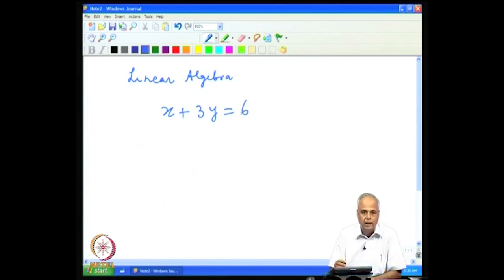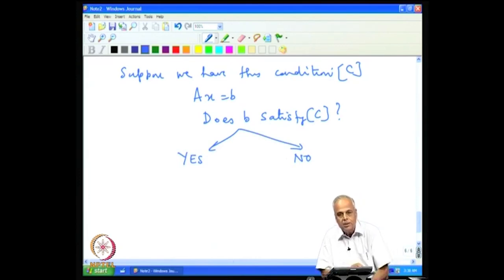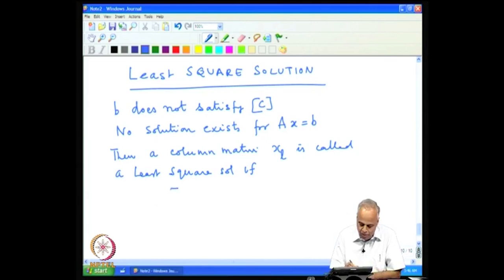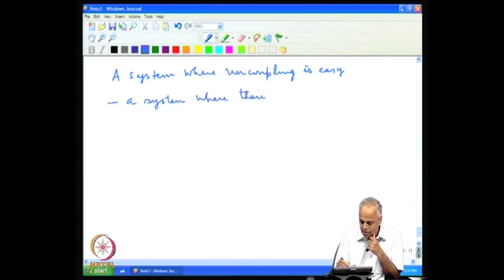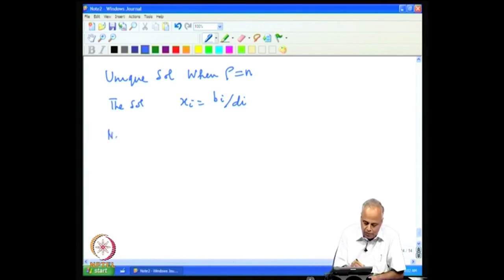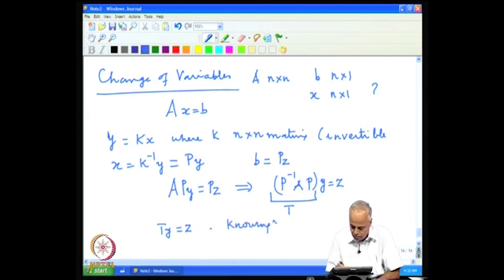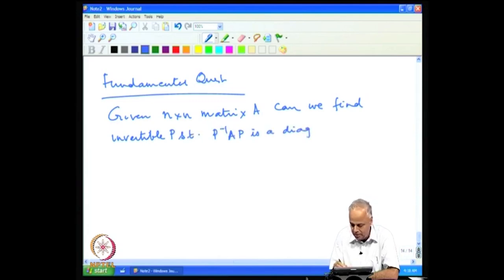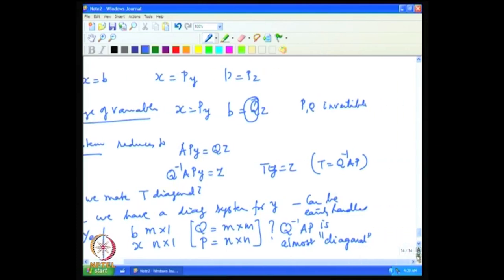Prologue Part 1